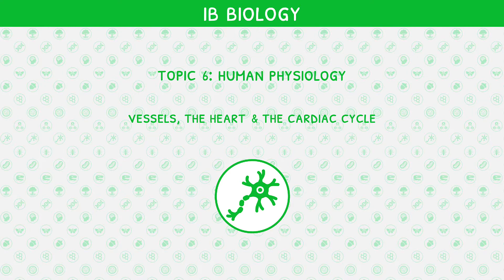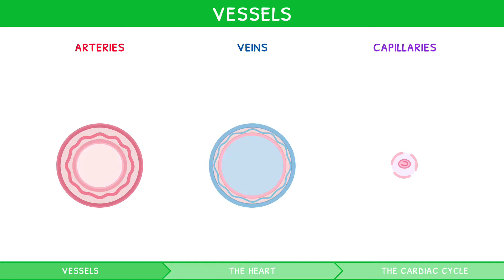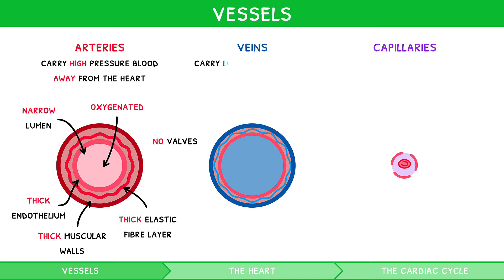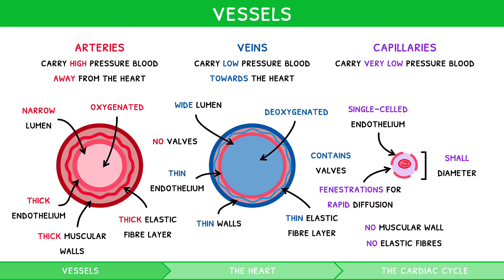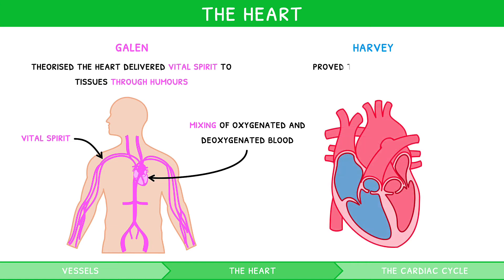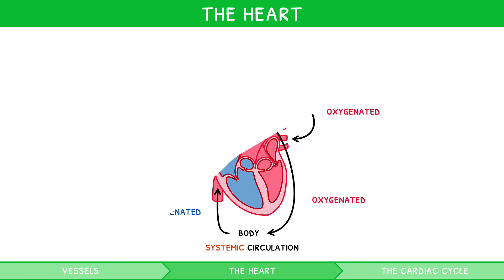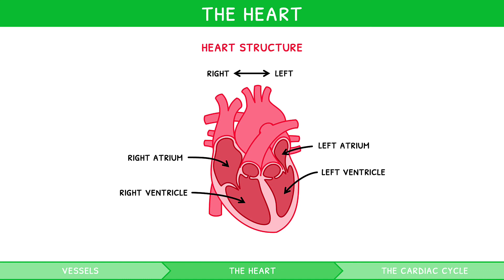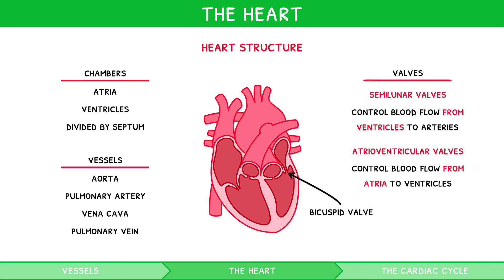IB Biology Topic 6.2: The Blood System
This video starts by outlining the body’s vascular system and the different types of blood vessels: arteries, veins, and capillaries. It then moves on to discussing the discovery of the heart by Galen and Harvey before discussing the heart’s structure and blood flow in detail. This is followed by an explanation of the cardiac cycle and its nervous stimulation. Finally, coronary artery disease and its process are covered to end the video.

00:00 Introduction
00:26 Vessels
02:20 The Heart
02:52 The Double Circulatory System
03:20 Heart Structure
04:35 Preview finished!